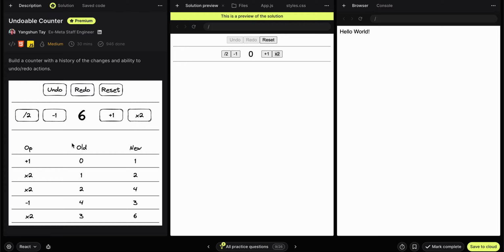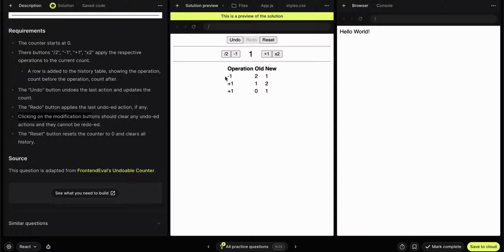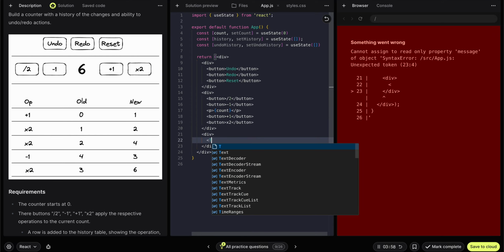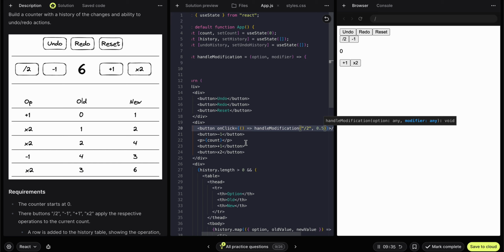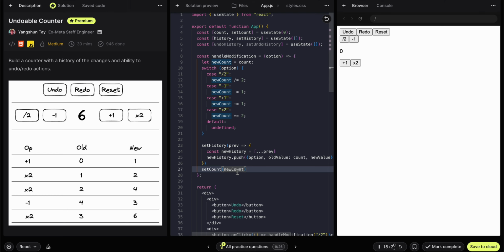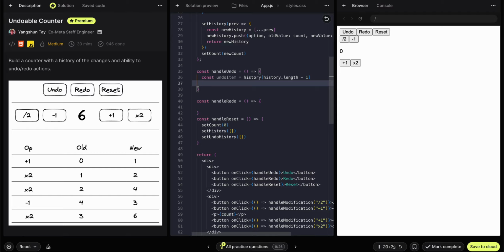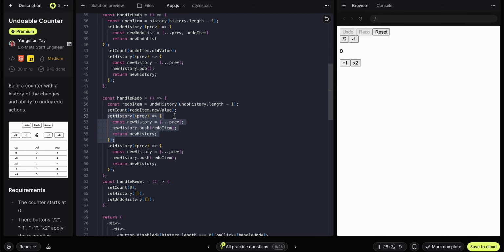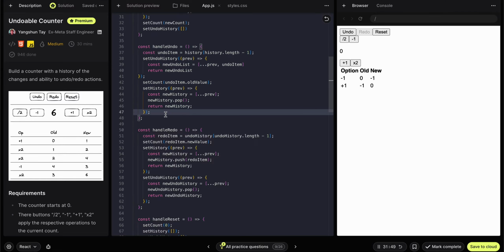Undoable Counter | GreatFrontend | Imposter Dev